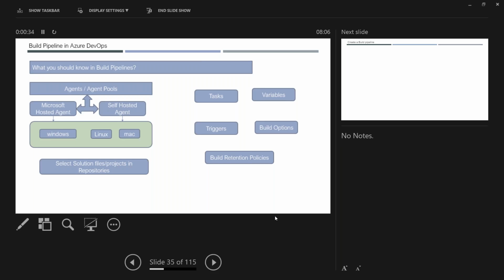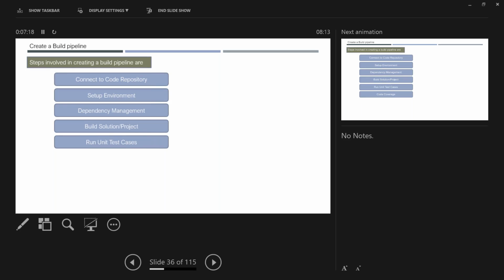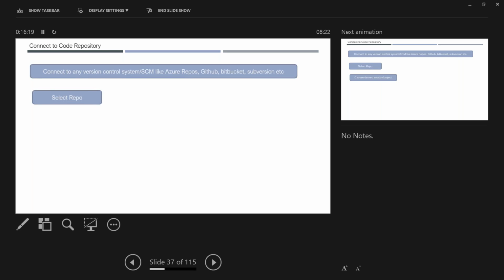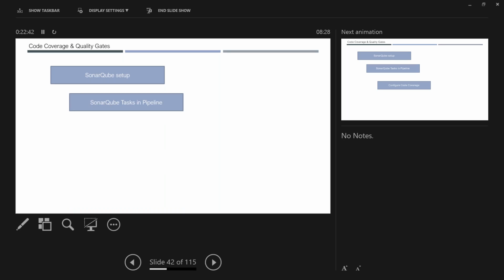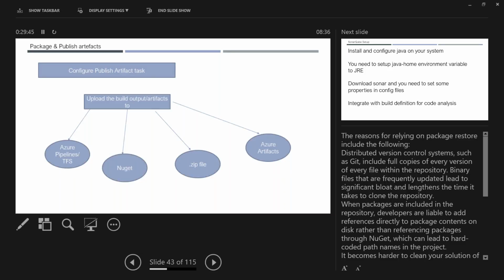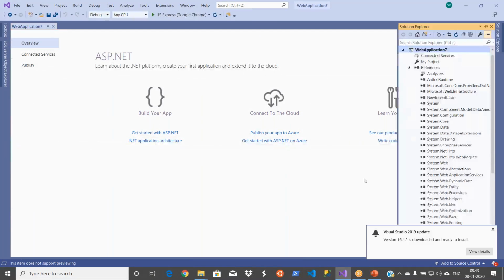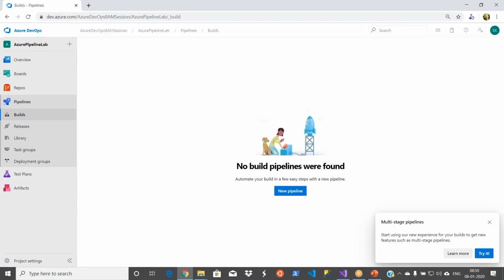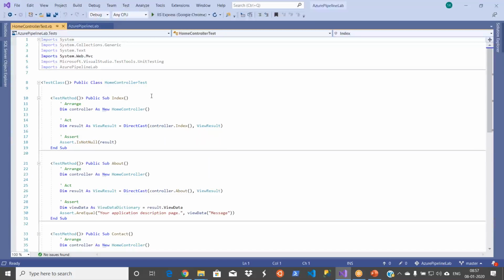Session13_Pipelines Theory # AZURE # DEVOPS